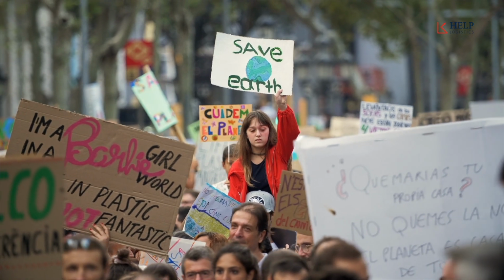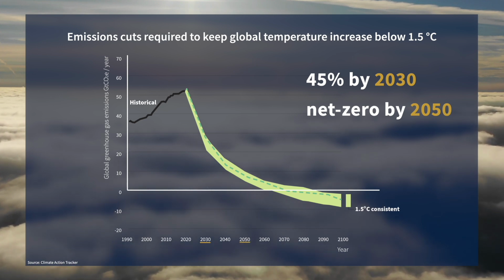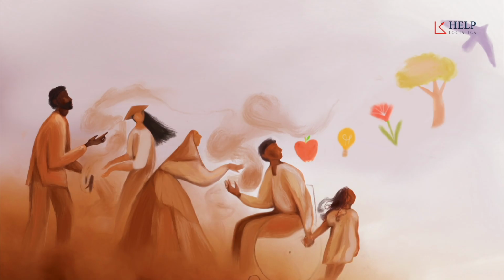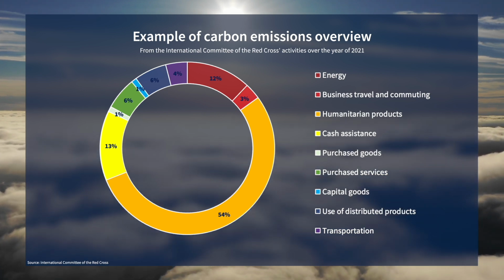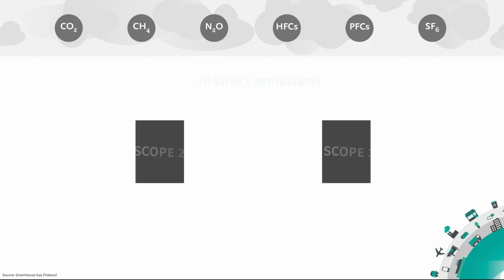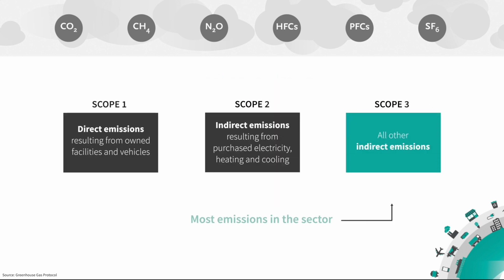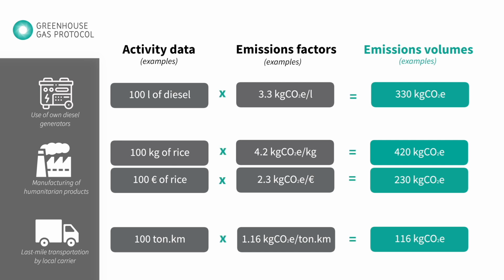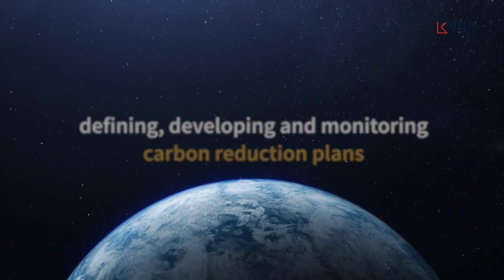The What and the Why of Carbon Accounting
Guided by the “do no harm” principle, humanitarian organisations must ensure that their activities save and improve lives without harming the environment. They must thus minimise the carbon footprint of their aid operations, including any other environmental side effects. Learn how carbon accounting can help them create visibility on volumes and sources of greenhouse gas emissions.